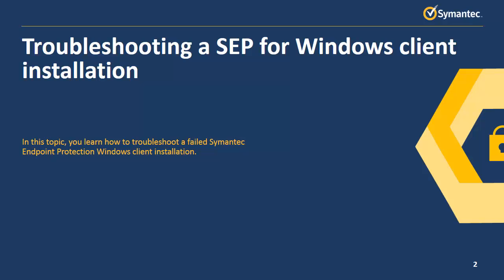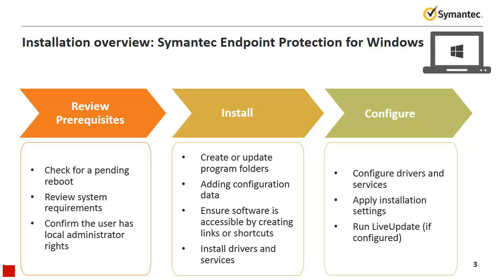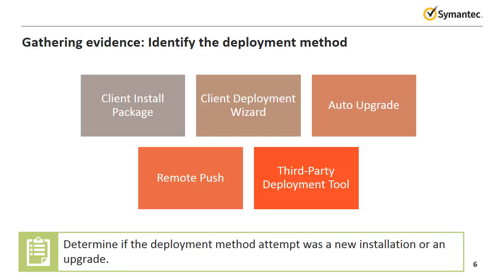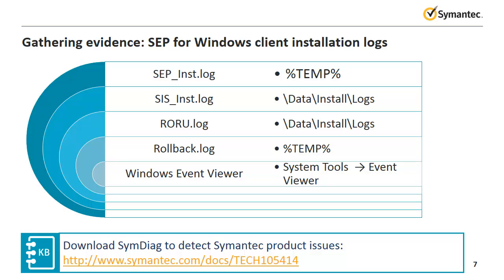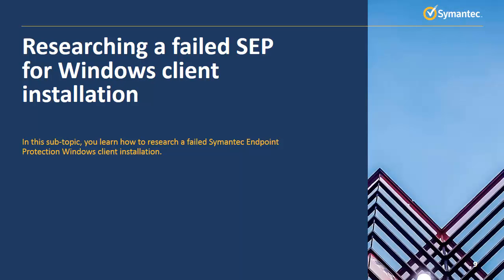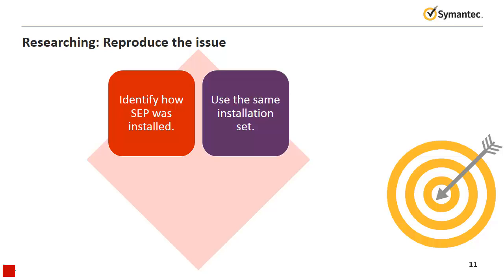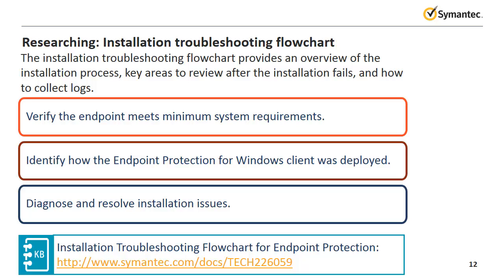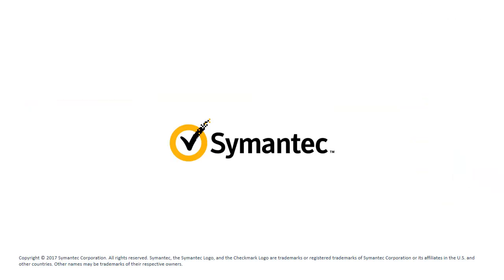2 4 SEP 14 Troubleshooting a SEP Client for Windows Installation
(Solución de problemas de un cliente SEP para la instalación de Windows)